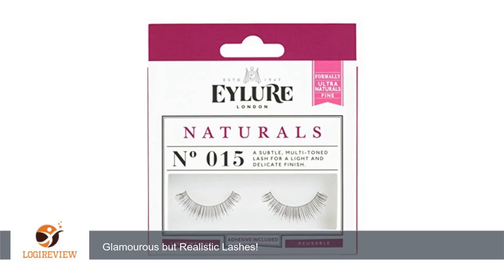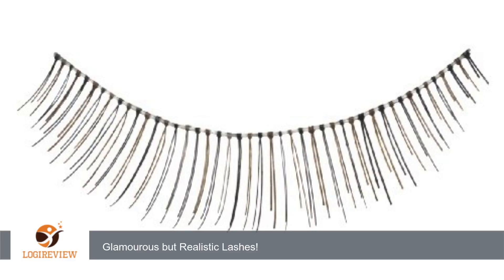Eylure Eyl Naturals Eyelash | Review/Test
Review about   Eylure Eyl Naturals Eyelash